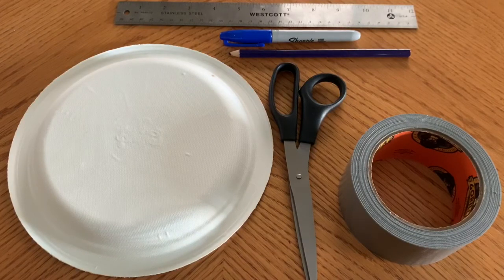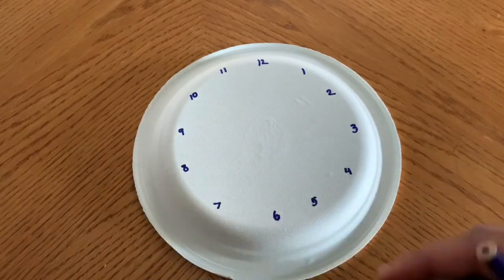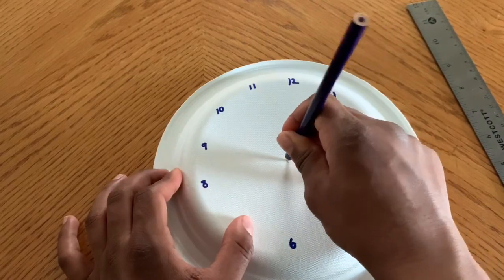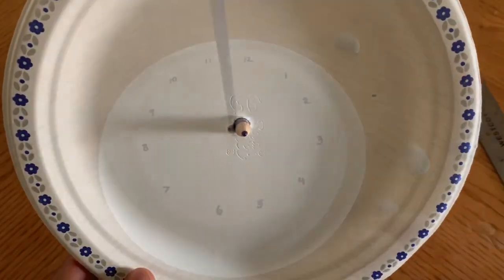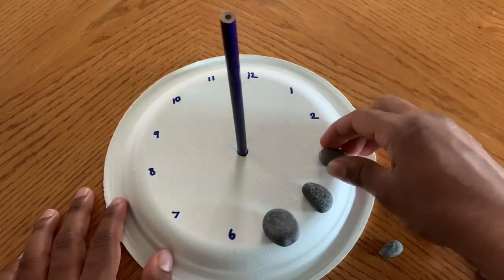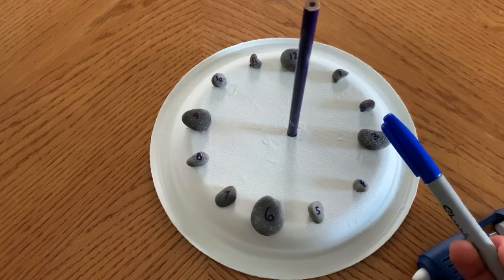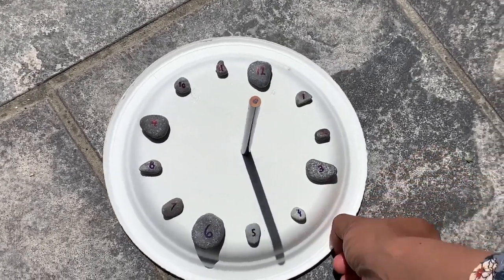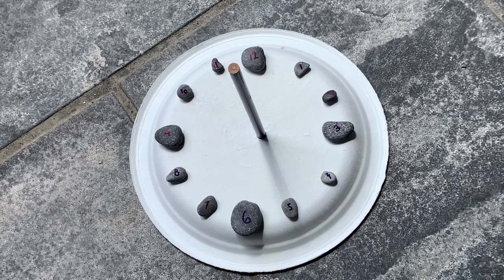DIY Sundial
Abeer shows us how to tell time with the sun!